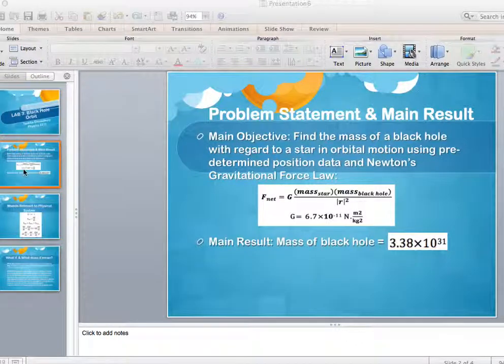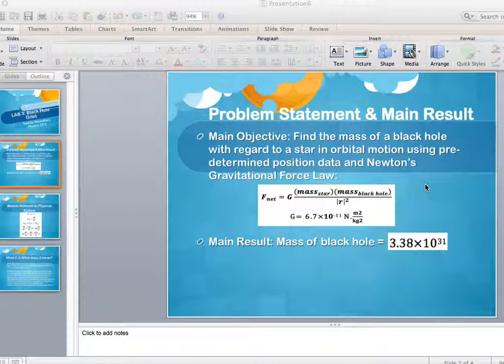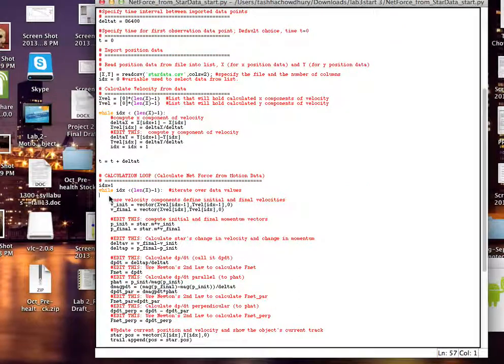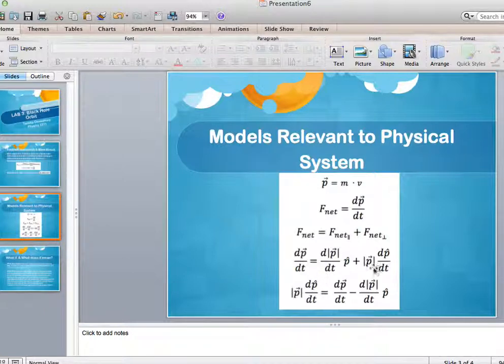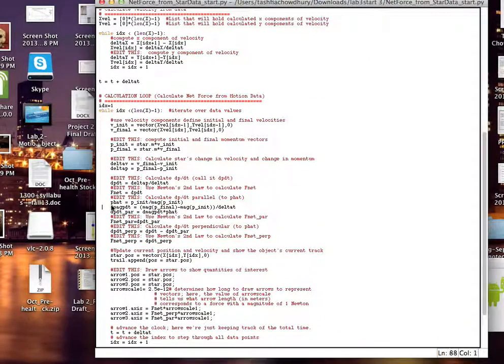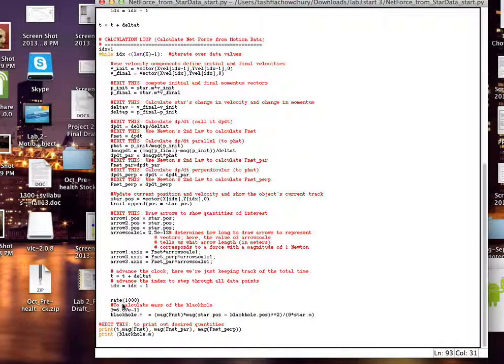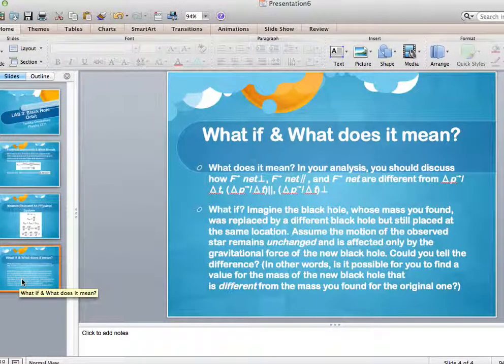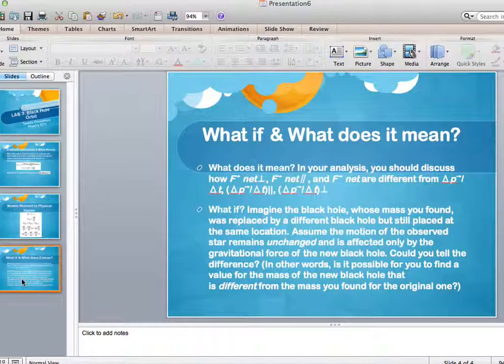Lab3-Black Hole Orbit